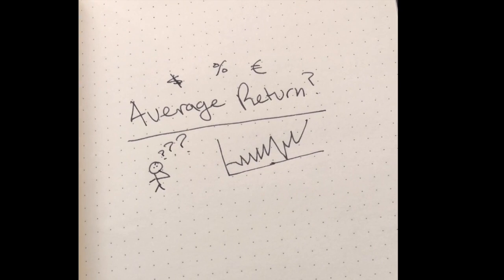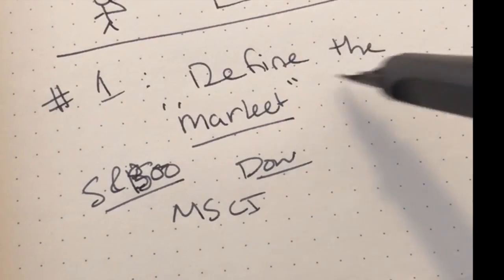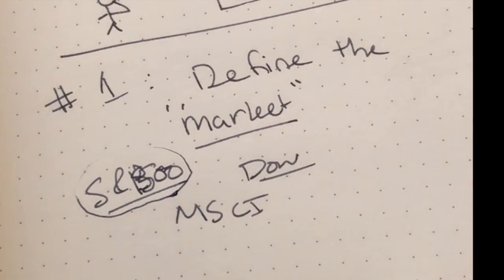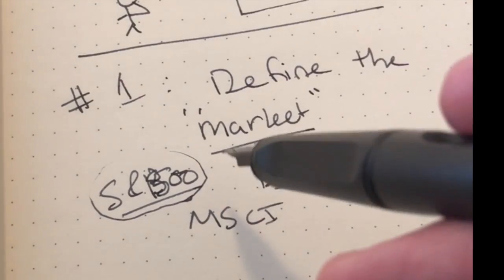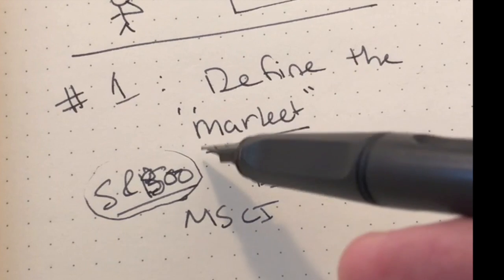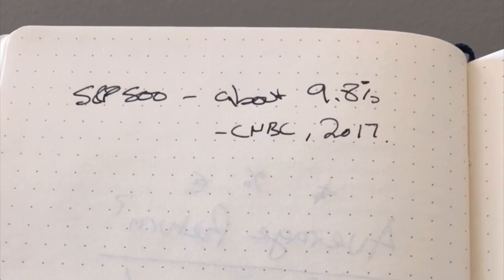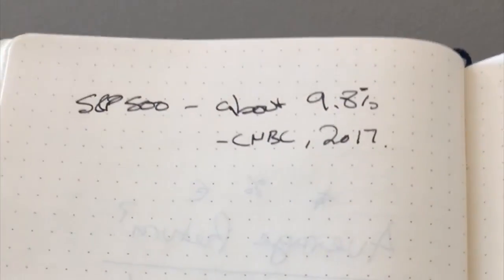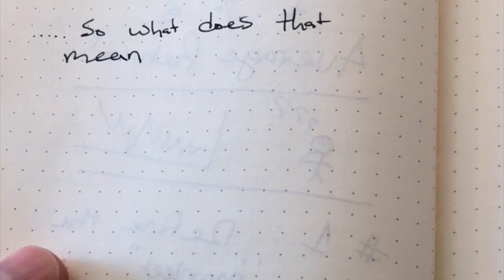Average Market Return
This video is about Average Market Return